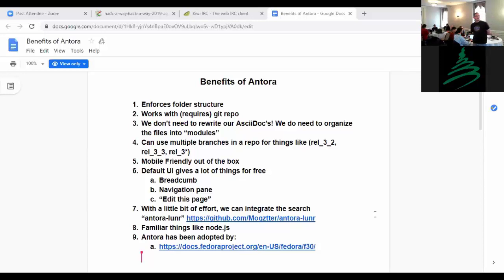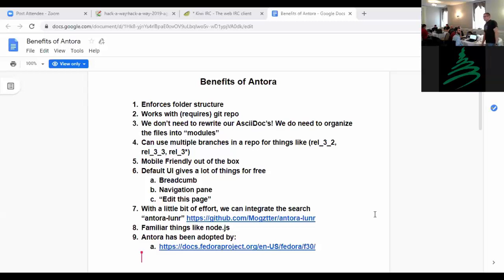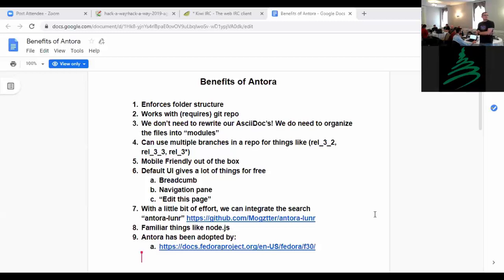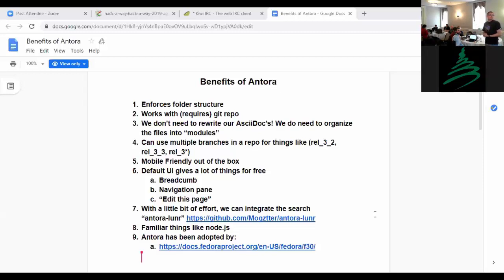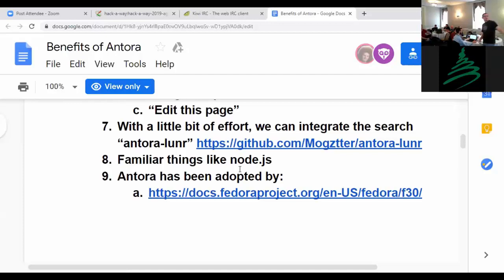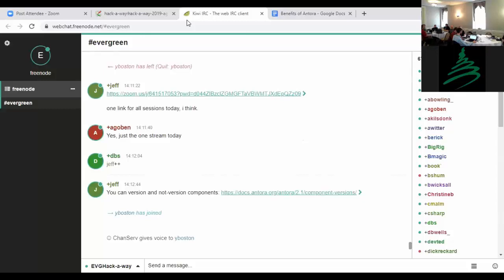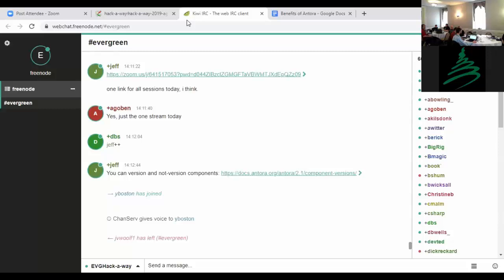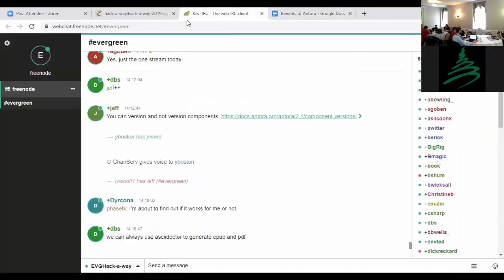2019 Hack-A-Way - Documentation with Antora & Integrating Elasticsearch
Blake Graham-Henderson (MOBIUS) recommends using Antora for Evergreen documentation followed by a discussion of building on a recent project of B. Erickson to integrate Elasticsearch as an alternate to pure PostgreSQL.